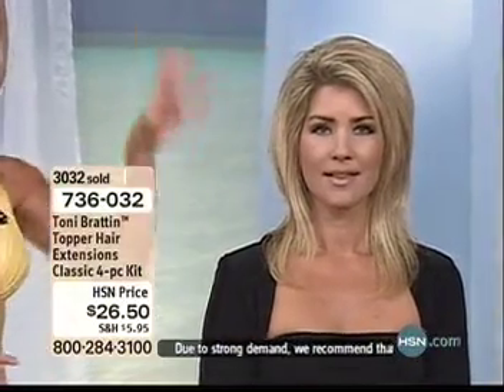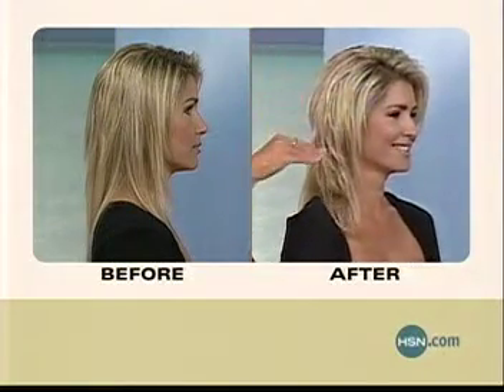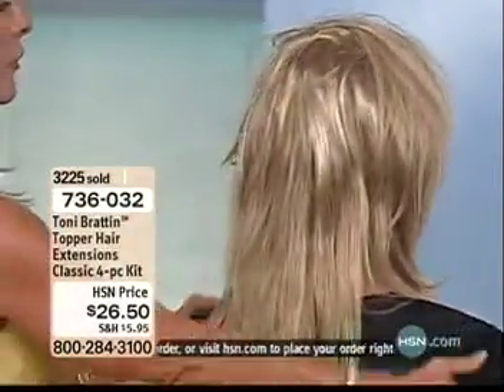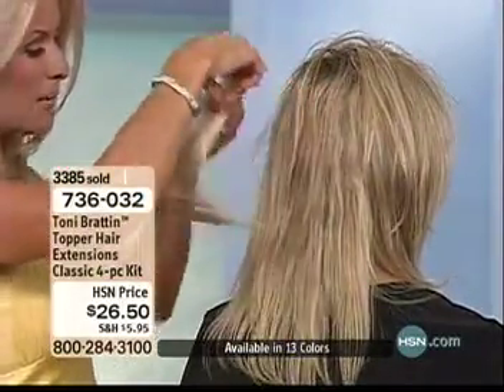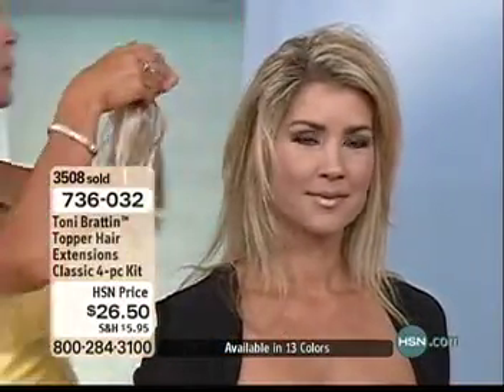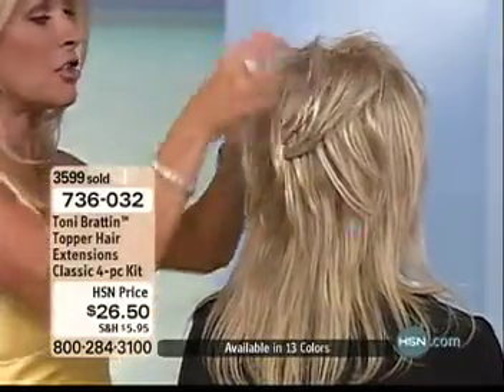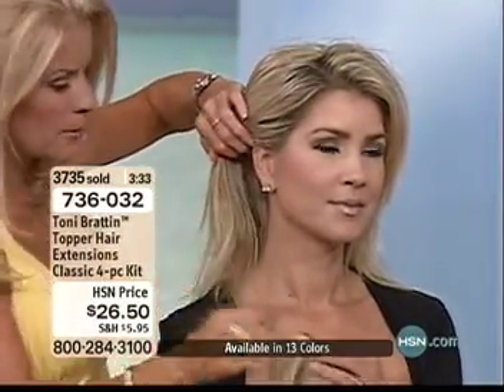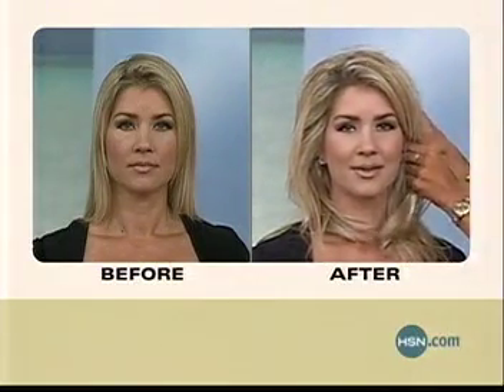toni brattin- karla